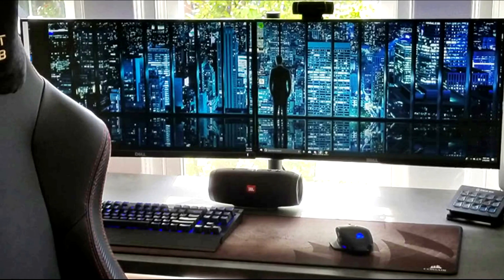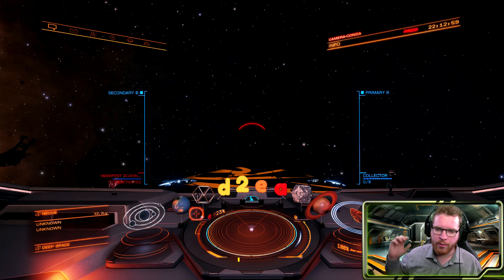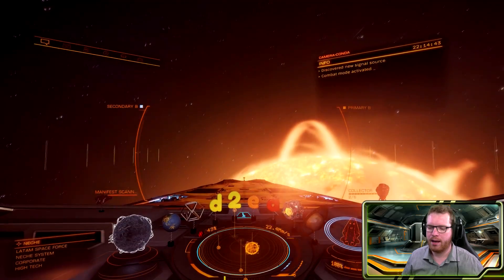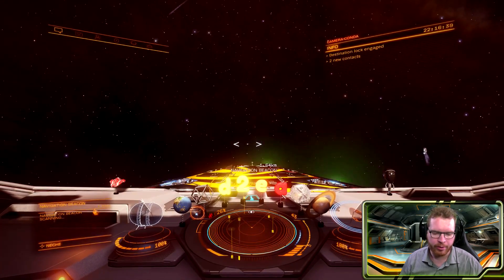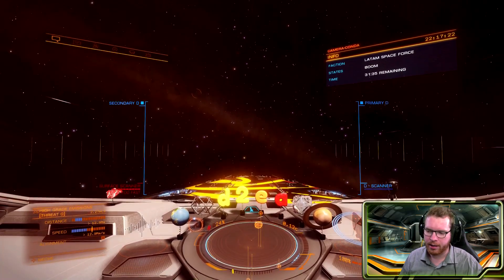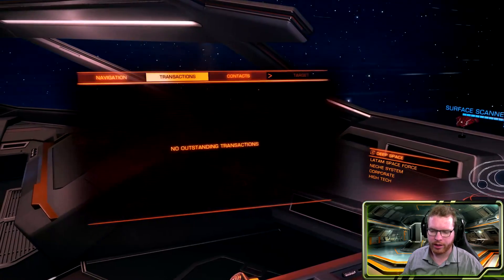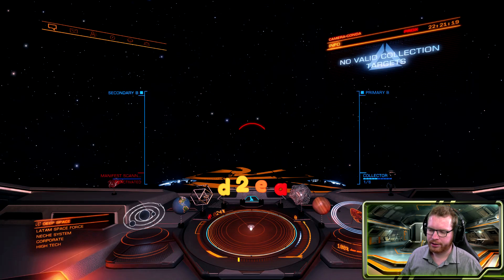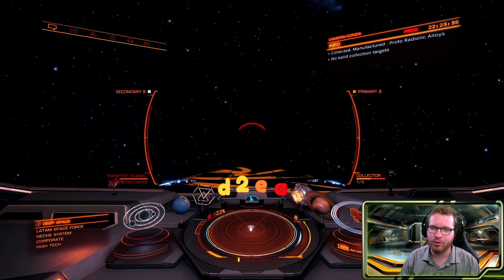How to farm High Grade Emissions | Elite: Dangerous 3.3 [New version in Description!!!]